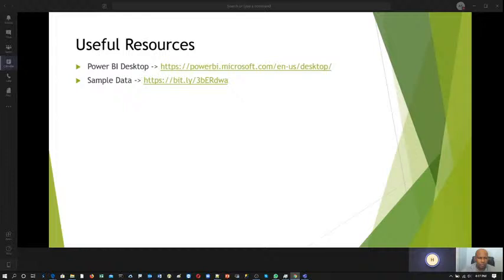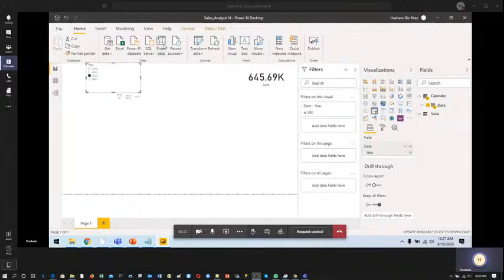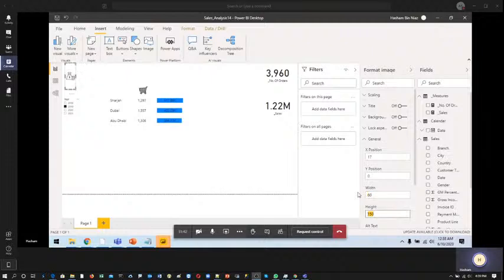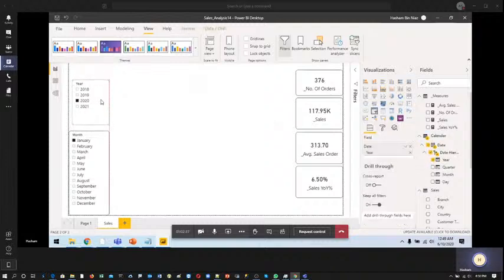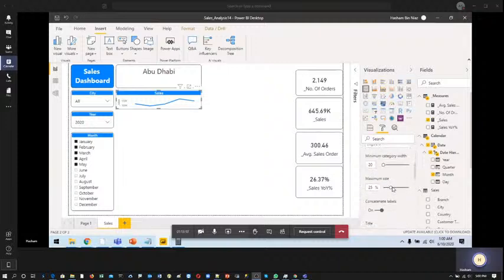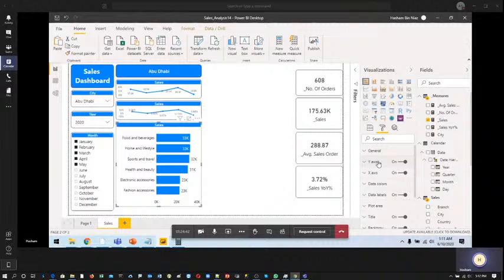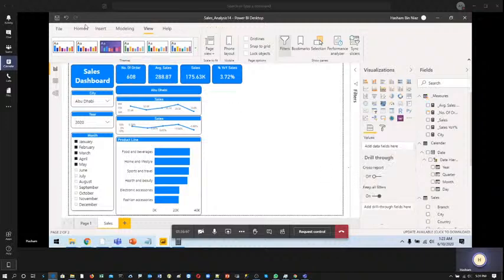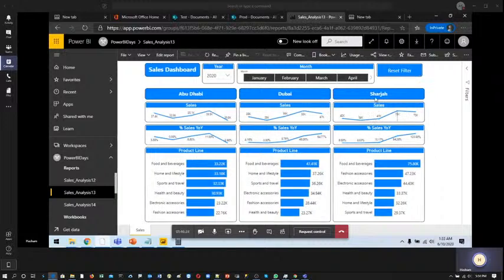Power BI for Sales Teams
Learn how to use Power BI for data analysis; replacing Excel for data insights, sourcing data from SharePoint, creating beautiful interactive reports and dashboards for your Sales Teams.

Power BI for Sales Teams​ by Hasham Bin Niaz is hosted by the South Florida Power BI and Intellinsight LLC.

- Abstract:
This Power BI for Sales Teams​ presentation will cover how Sales Teams - executives, managers and staff - can automate their day to day data analysis work which are currently performed in Excel by utilizing Power BI capabilities. This approach makes it possible for those professionals to spend less time on repetitive and mundane steps like transformations and other tasks to become more effective on analyzing data that will guide and support them into making the business decisions supported by quality data that leads to insights from Power BI reports and dashboards. This presentation will also walk you through the process of getting data from an Excel file hosted in SharePoint online to design Power BI reports and dashboards used to help executives, managers and staff to make insightful and actionable decisions.​

- Bio:
​​​Hasham Niaz is an experience IT professional with more than 15 years of experience in BI, Database and Power Platform technologies with clients and implementations spanning multiple continents. As a sought out after Presenter and Program Committee Organizer of Power Platform, BI and database, he has contributed to events in Middle East, Asian and Americas.​

- Speaker:
Power BI Days India 2020 (English)
Power BI Days India 2020 (Hindi)
South Florida Power BI User Group Meetup May 2020
Karachi Power BI User Group Meetup May 2020
Expert Talk – Power BI – Quick Start Guide (SkillMeUp Learning)​
Power BI Saturday – COVID19 Edition Conference 2020​
Empower You Career Conference 2020​
D365 Dubai Dynamics Day 2020 (Dubai, AE)​
D365 Dubai Summit 2020 (Dubai, AE)​
MCT Summit Middle East 2020 (Dubai, AE)​
PASS Marathon: Analytics[masked] Hours of PASS - 20 Years of PASS - Past Learnings and Future Visions 2019​
Lunch & Learn - Power BI Workspace Governance in the Real World 2019​
MCT Azure Train The Train 2018 (Dubai, AE)​
Power Platform Hackathon 2018 (Dubai, AE)​
Power BI World Tour 2018 (Dubai, AE)​
MCT Pakistan Summit 2017 (Islamabad, PK)​

- Program Committee
Track Leader (Analytics) – PASS Summit 2020 (Houston, US)​
GAP Analysis (Analytics) – PASS Summit 2019 (Seattle, US)​
Track Leader (Analytics) – PASS Summit 2019 (Seattle, US)​
Track Leader (Govern) – Power Summit 2018 (Phoenix, US)​
Focus 2018 (Indianapolis, US)​
- User Group Leader
Dubai Power BI & PowerApps User Group Co-Leader (Dubai, AE)​
Karachi Data & Analytics User Group Leader (Karachi, PK)​
Power BI User Group Co-Leader (Karachi, PK)​
PowerApps & Microsoft Flow User Group Leader (Karachi, PK)​

Visit our supporters who make it all possible.

* Intellinsight LLC
. Data, AI and Power BI Training and Consulting

- Location:
 Online